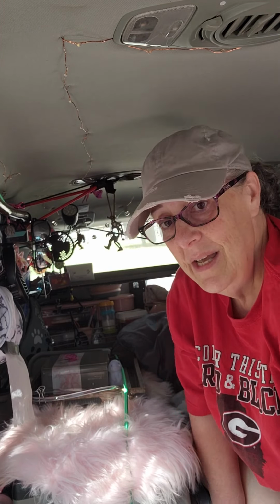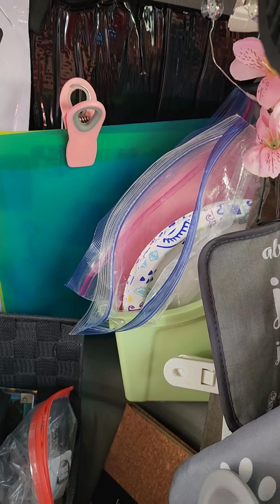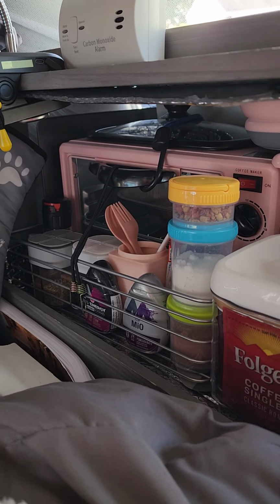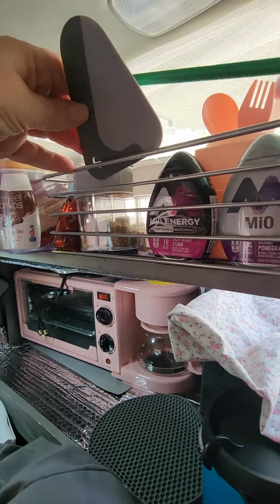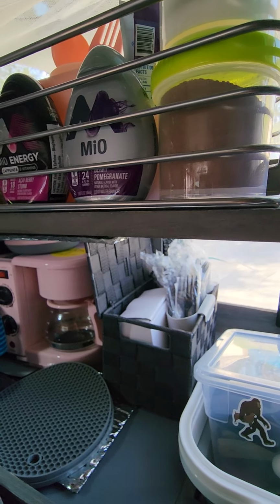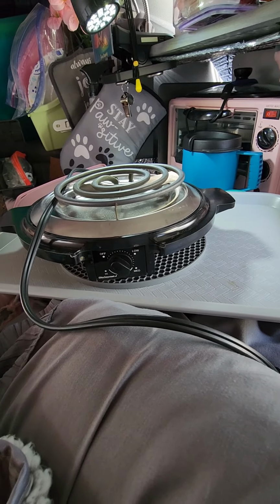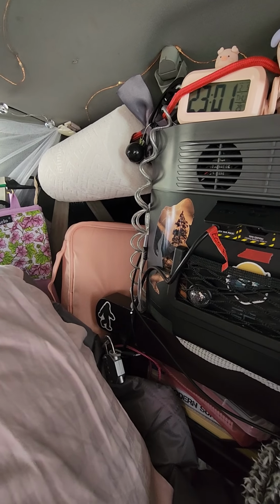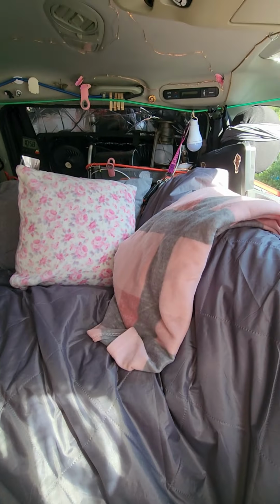Minivan camper tour focus on kitchen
Thank you for your support. In today's minivan tour I am mainly I'm mainly focusing on my kitchen. Please excuse my lack of vlogging skills. 😊